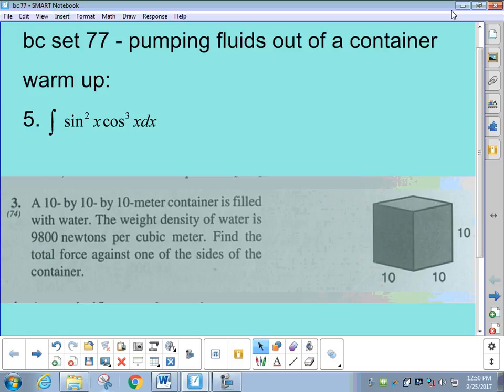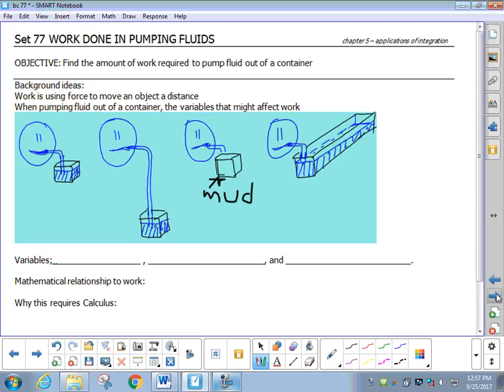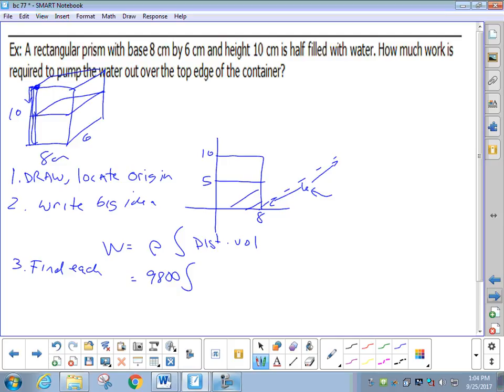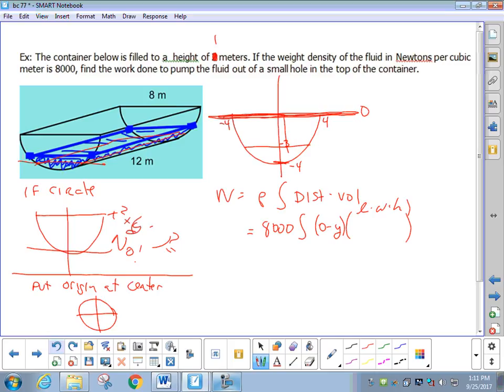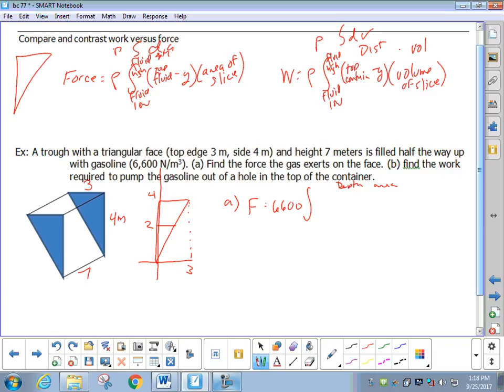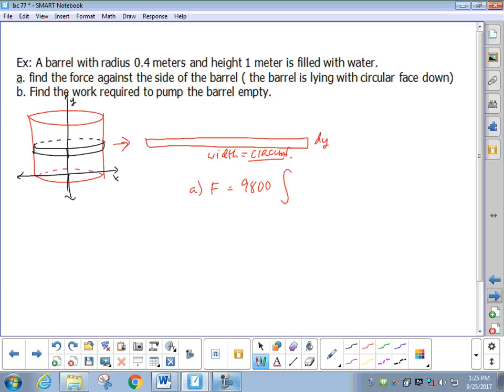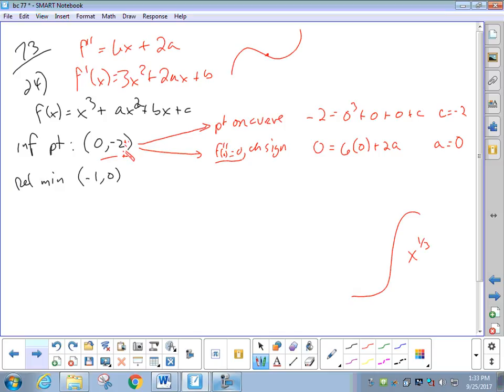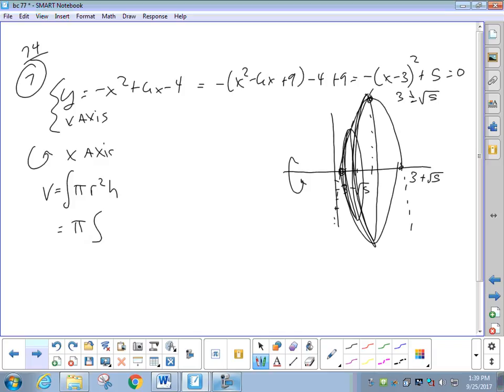bc set 77